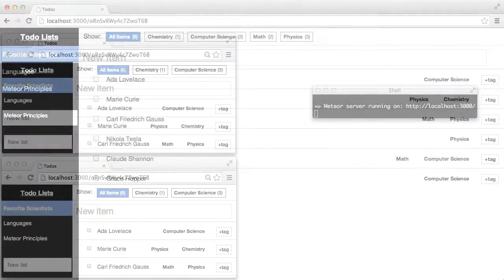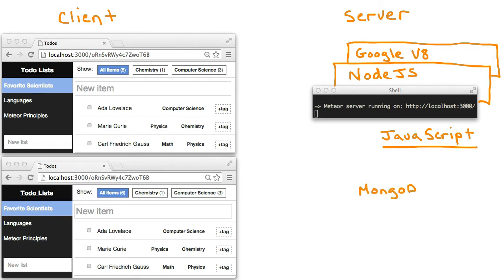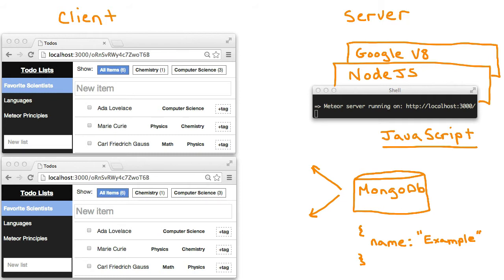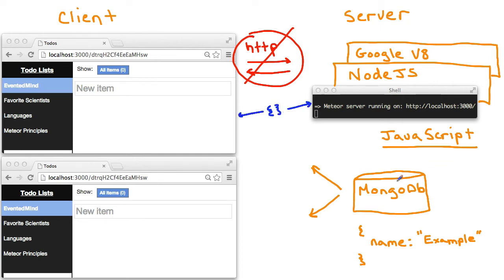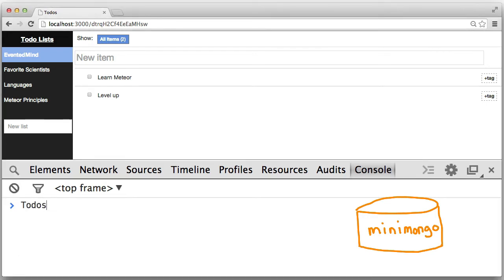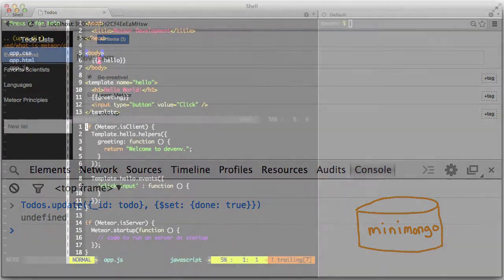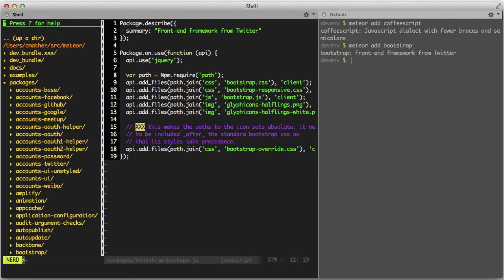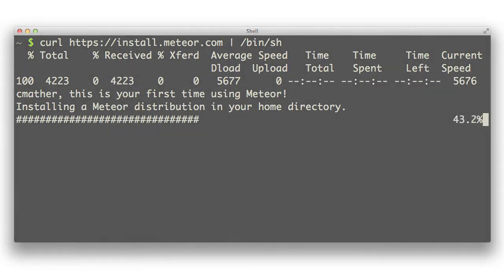Meteor - Getting Started / 1. Introduction